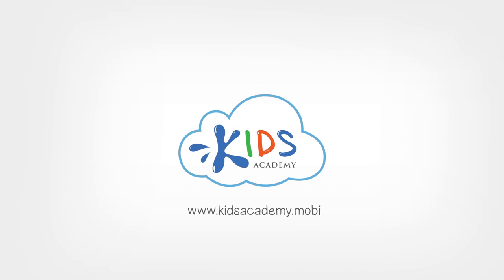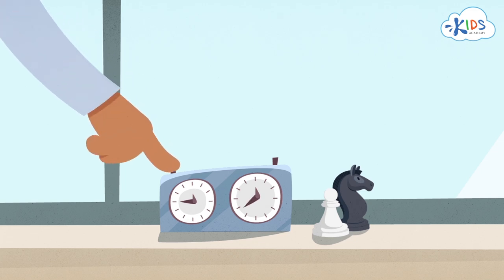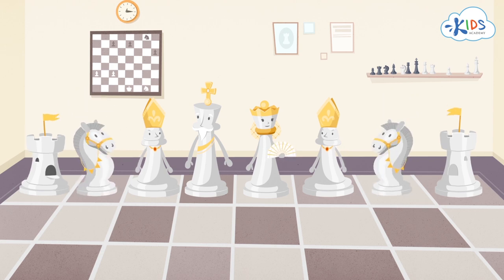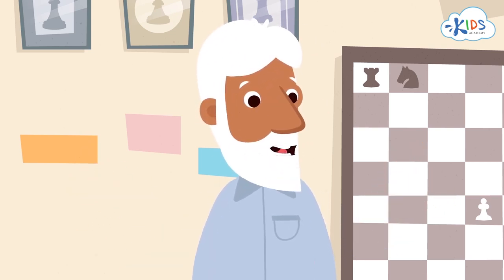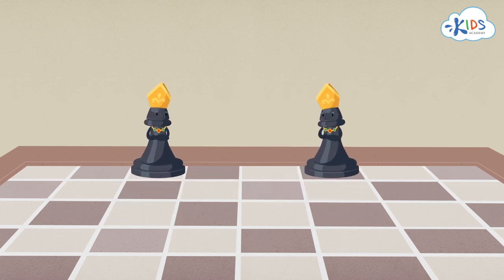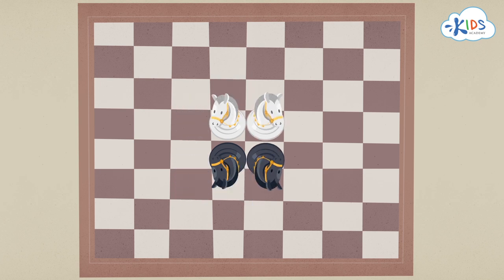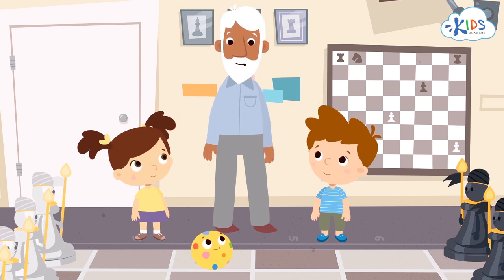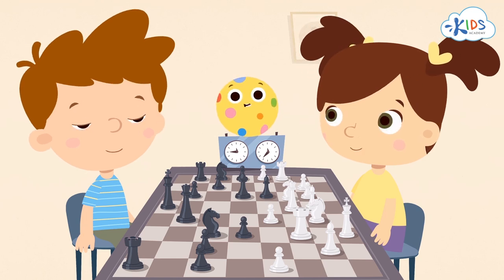How to Play Chess? Episode 3: Chess Army - Learn to Play Chess. Kids Academy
Meet our new chess animated cartoon for kids: Chess Army
Chess for Kids - Kids Academy